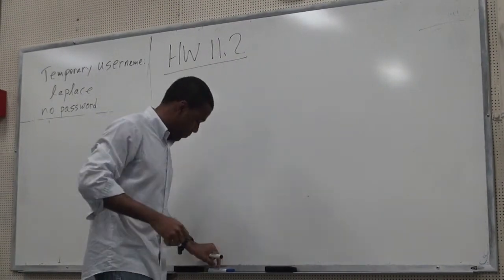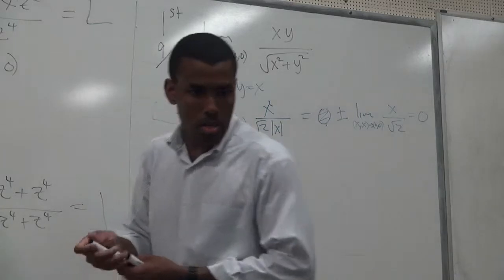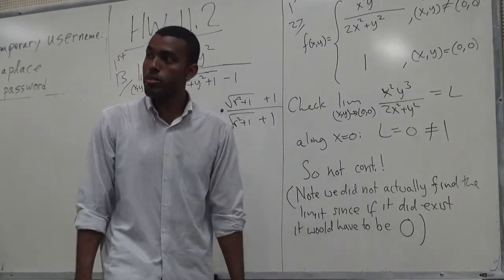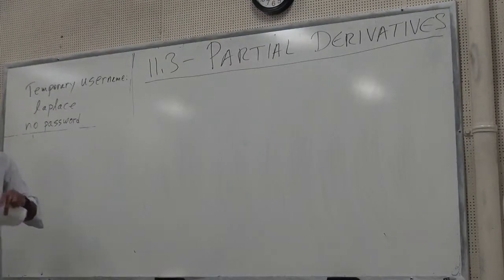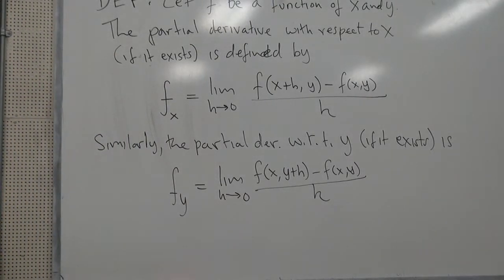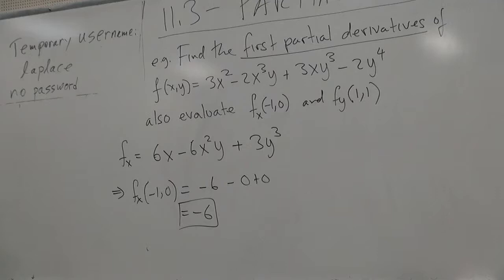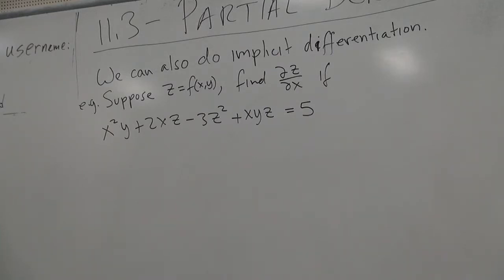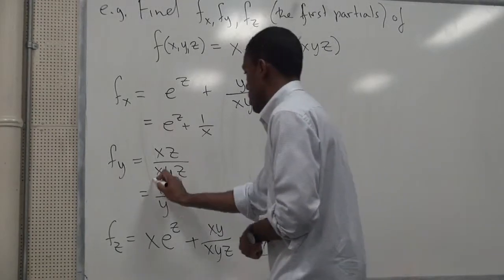calc203 lecture 11 pt 1